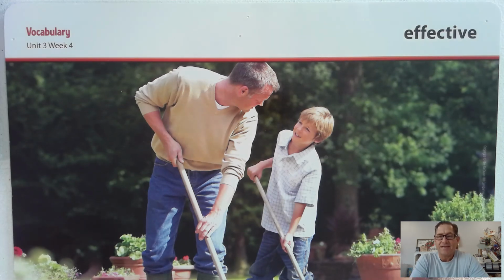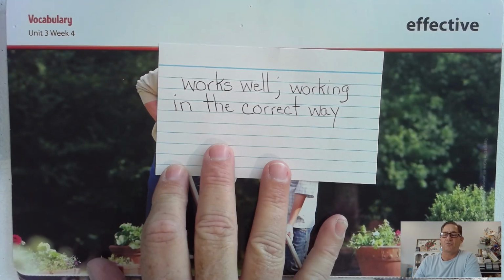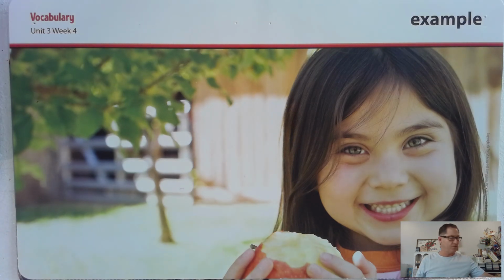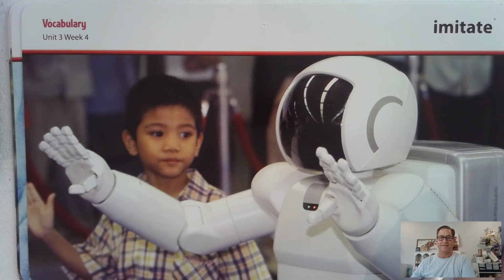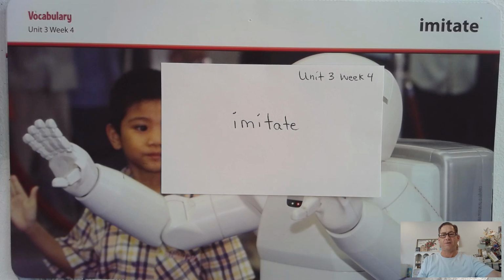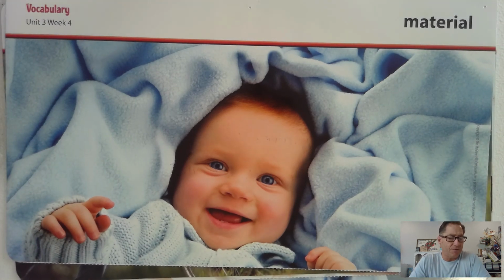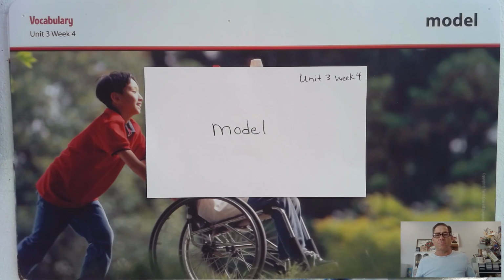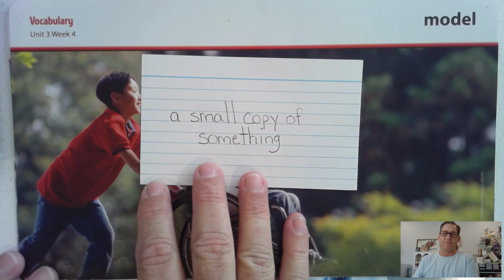3rd Grade Unit 3 Week 4 Vocabulary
This video covers the vocabulary for Unit 3 Week 4 of the 3rd grade Wonders curriculum.  The words included are observed, similar, material, model, identical, imitate, effective, and example.